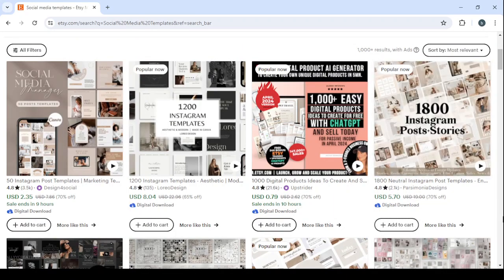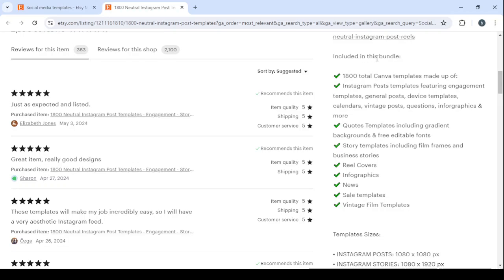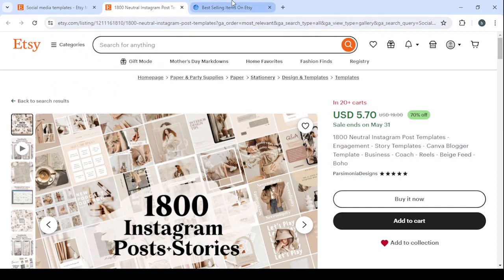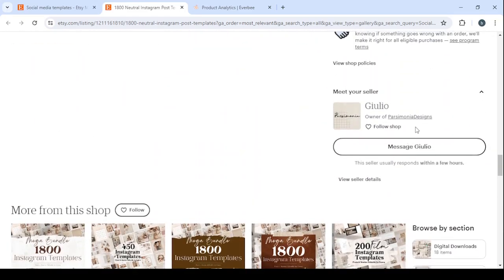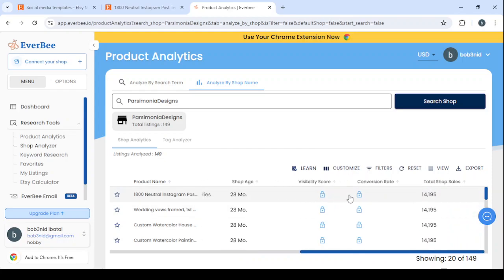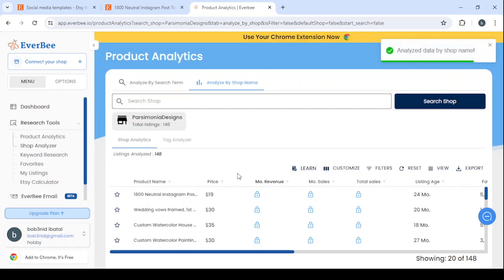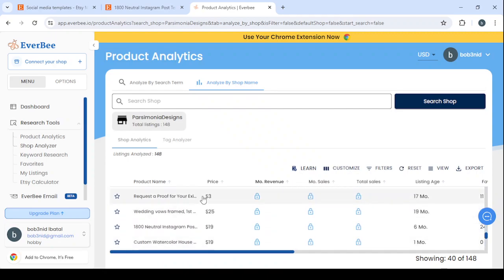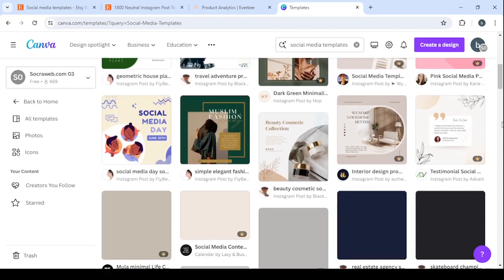Most Unsaturated Digital Product Ideas to Sell on Etsy 2024 - Social Media Templates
in this video we discuss :